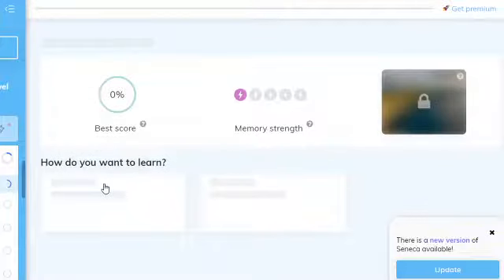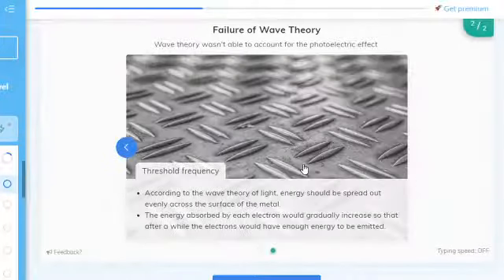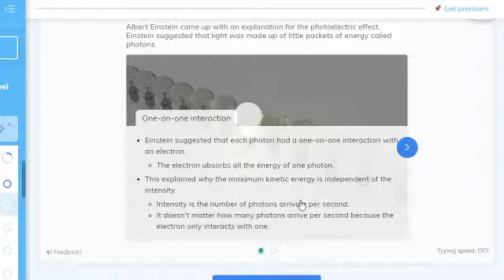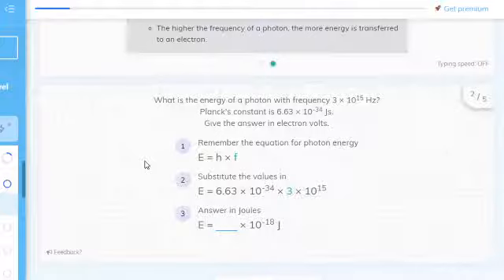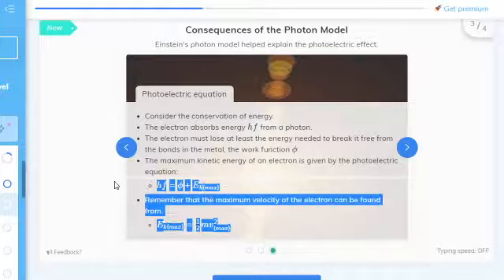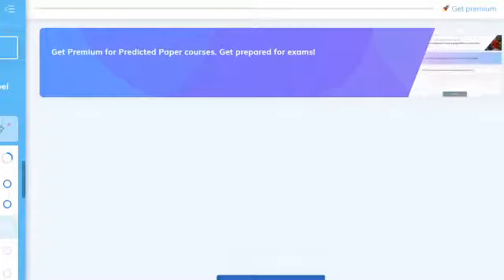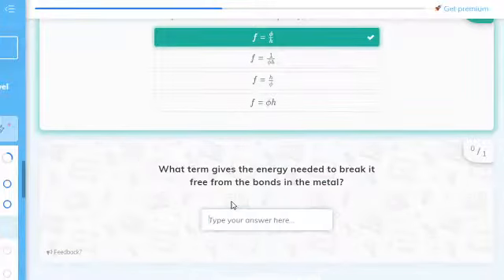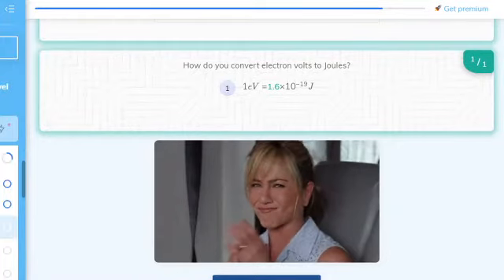The photoelectric effect explained in under 10 minutes! Plus questions!